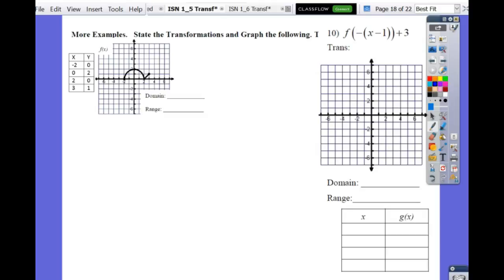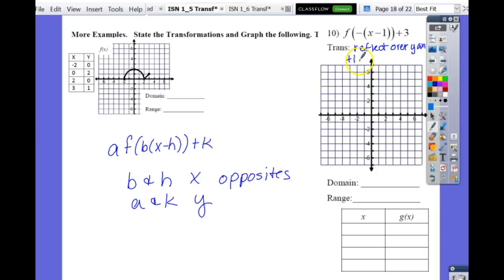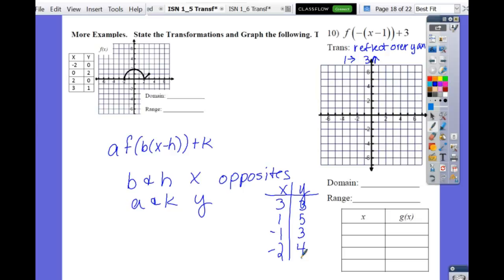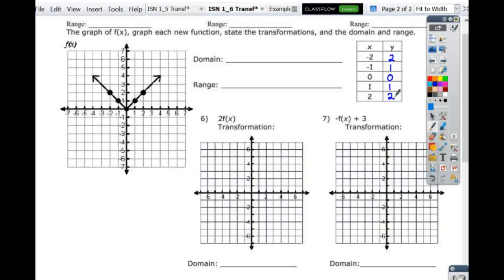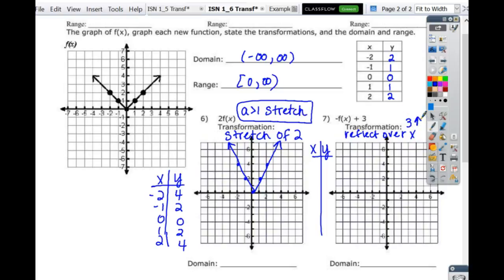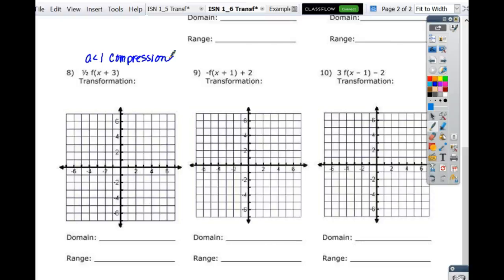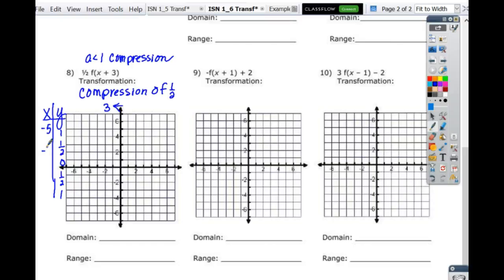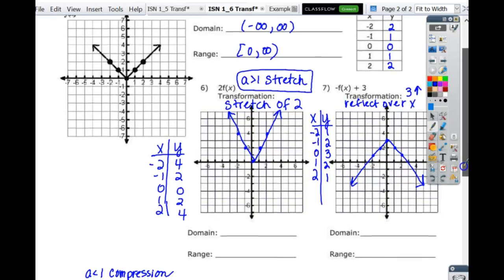1-5 and 1-6 Transformations